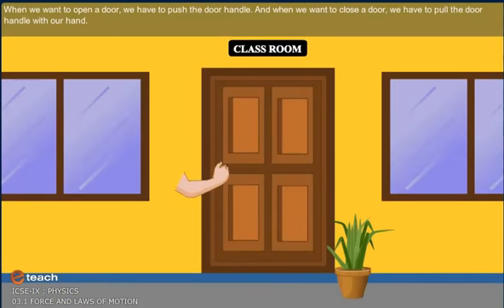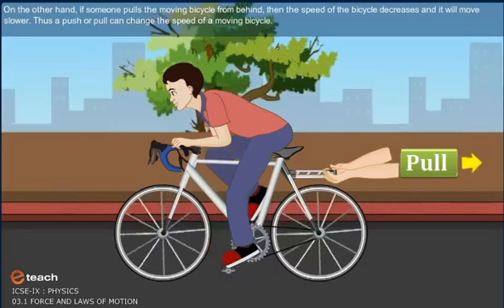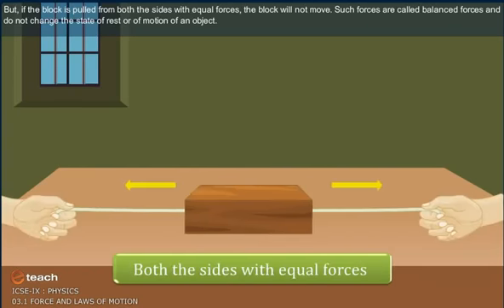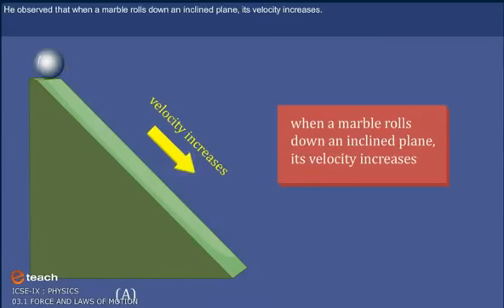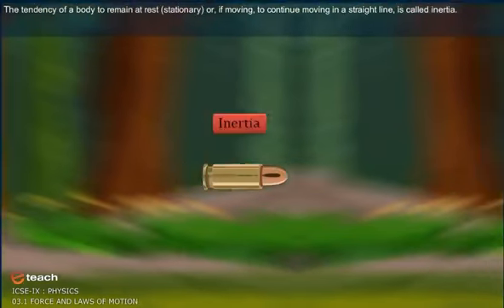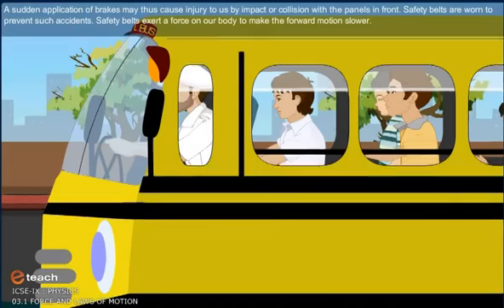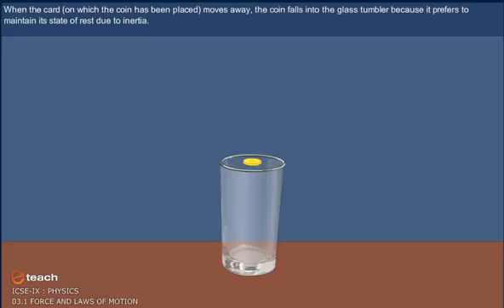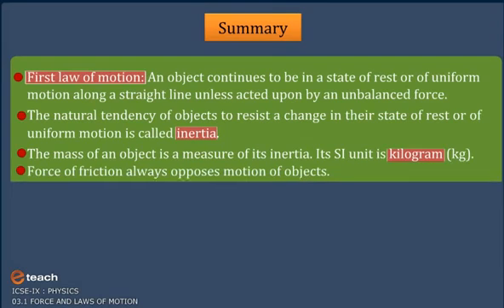LAWS OF MOTION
Learn From Anywhere
Technology is bringing a massive wave of evolution on learning things in different ways.
Ready to get started? LAWS OF MOTION